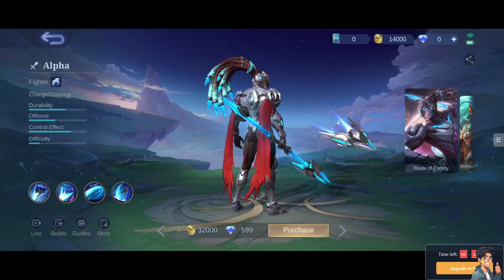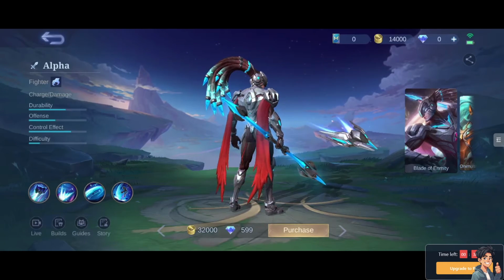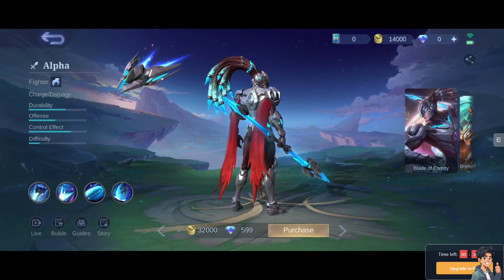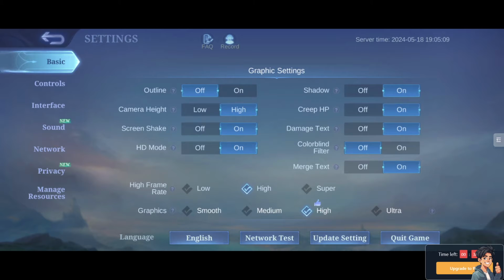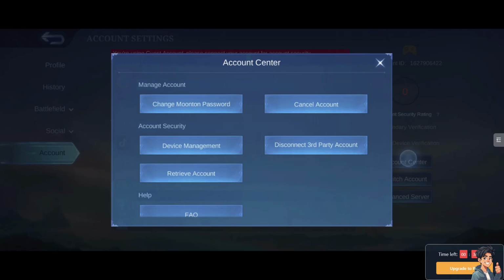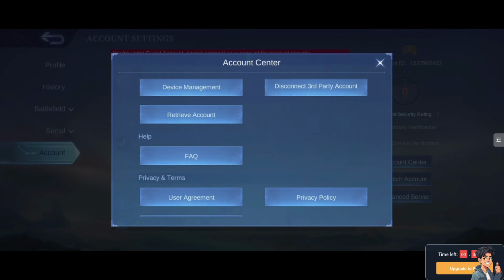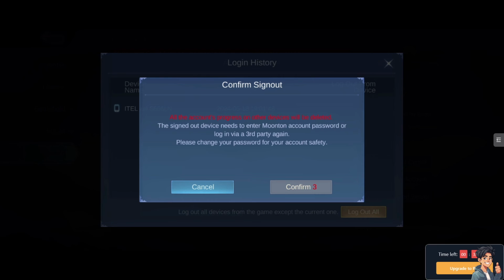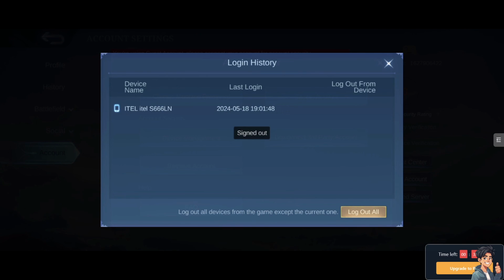How To Logout Mobile Legends Account (Full 2024 Guide)